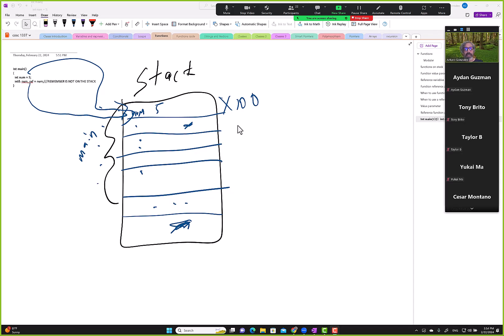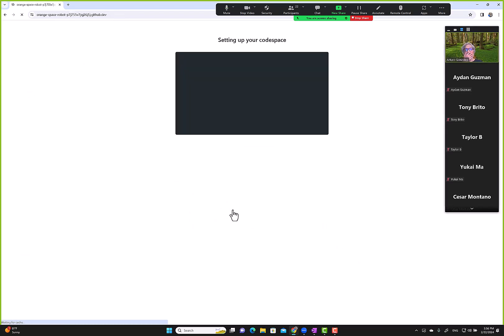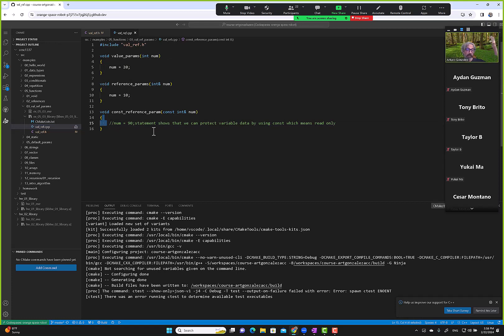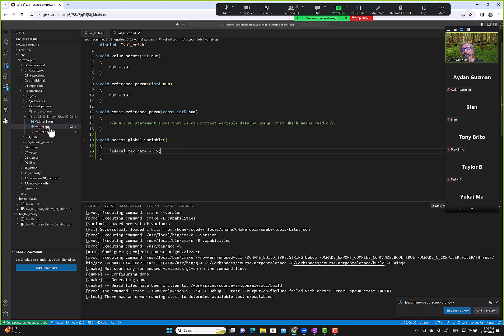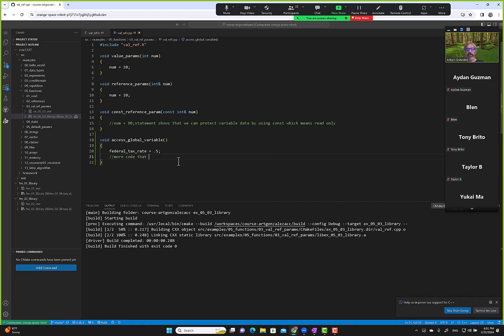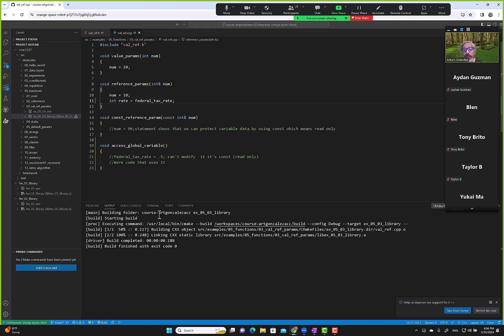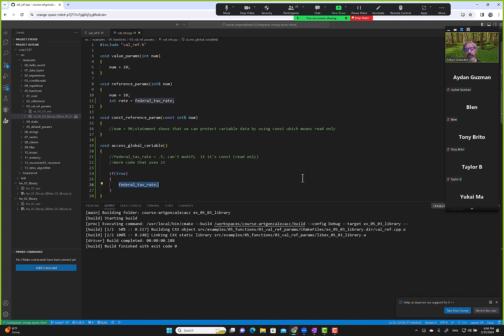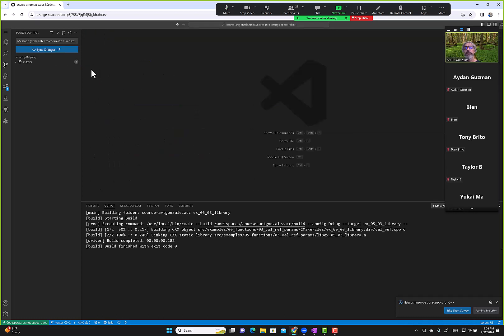022224 COSC 1337 C++ global, function variables and paramter variables